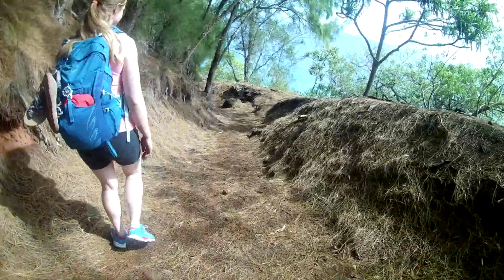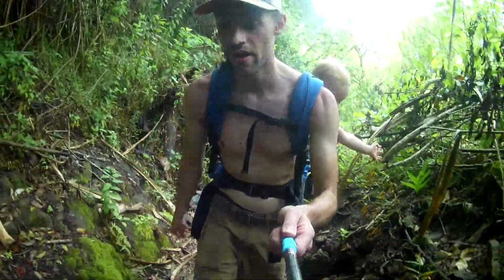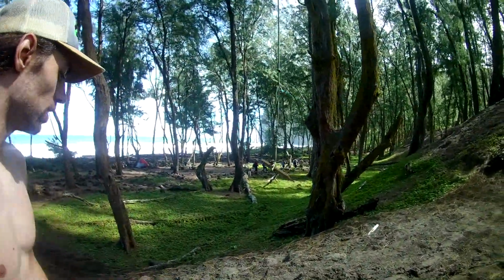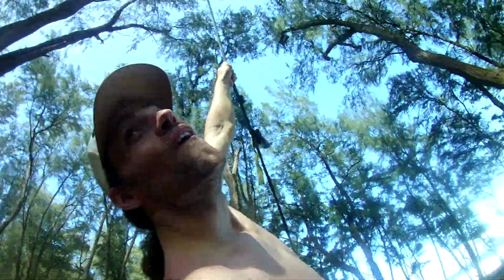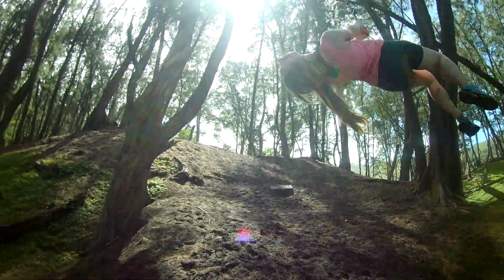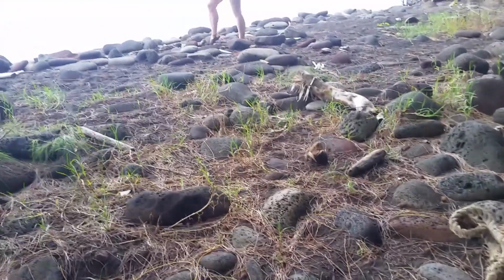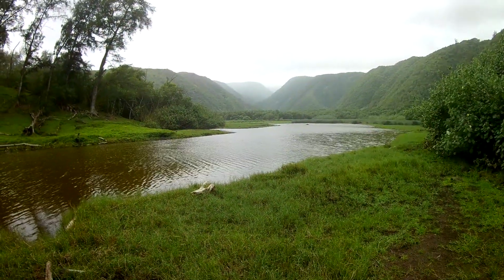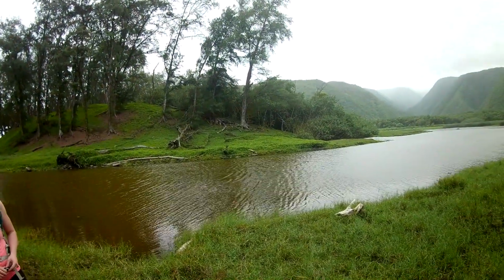Pololū Valley Beach Hike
Pololū Valley is located on the north side of the Big Island of Hawaii. The black sand beach has stunning views. It is approximately half a mile from the parking lot down to the beach. The full trail we did includes Āwini Trail, about 1 mile from the beach to a the Honokane Nui lookout (the bench/table).
Watch your step on the beach here, small blue jellyfish washed up on the shore.